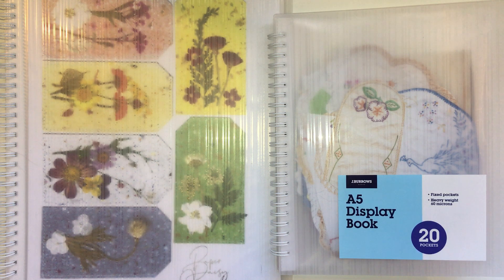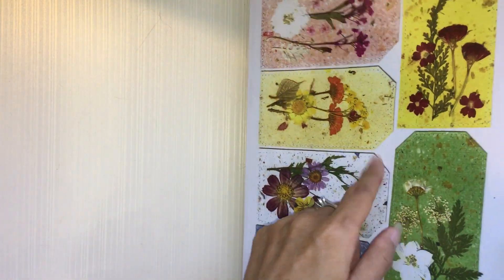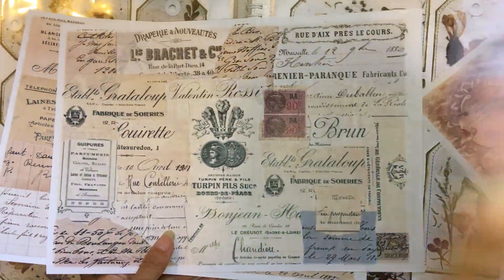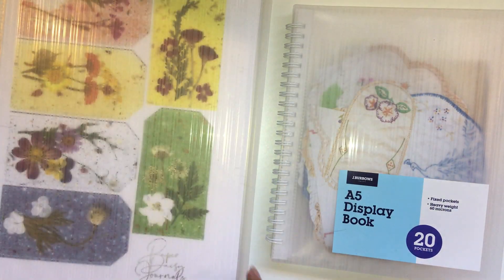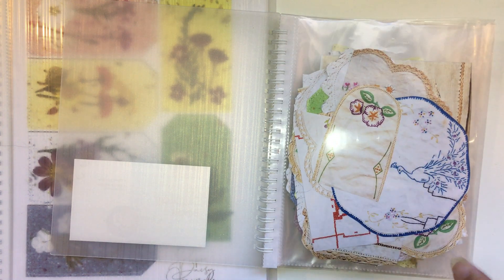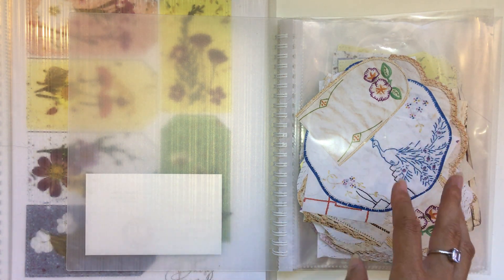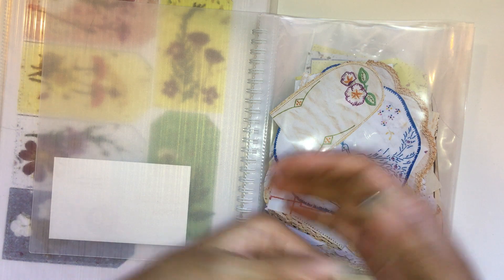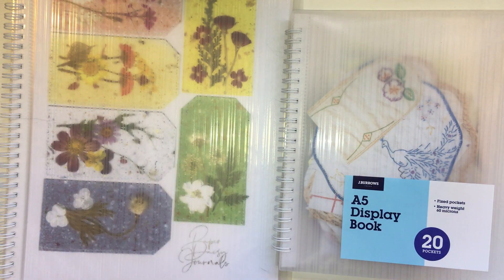Giveaway winners: Johanna's linens & Kylie's tags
Congratulations to the winners!!! Please get in touch through Facebook or email with your email so I can send you your prize. Enjoy!